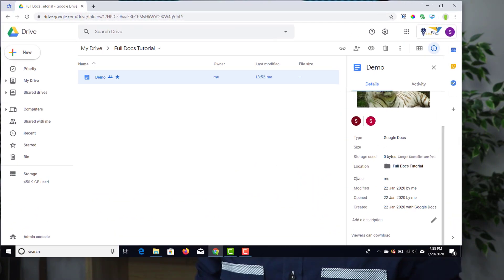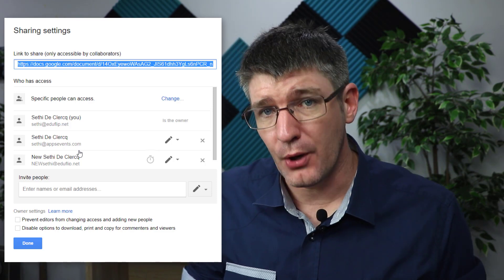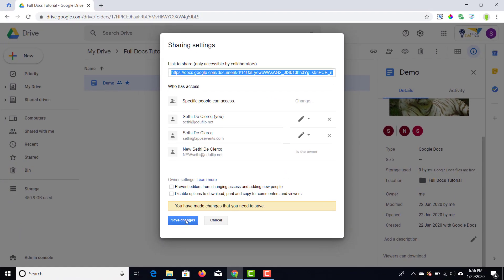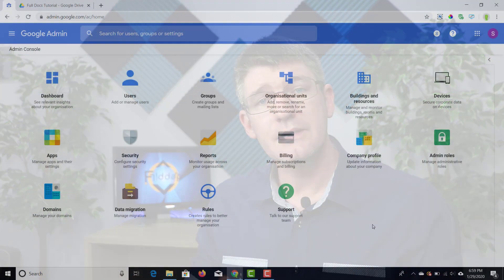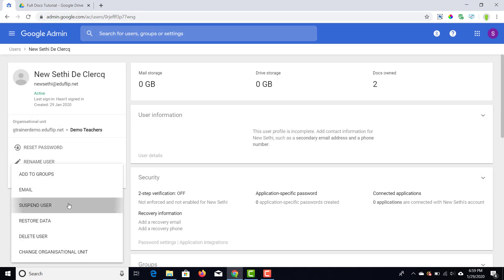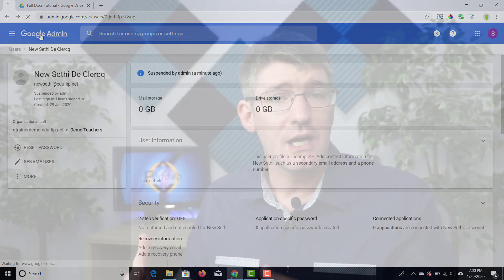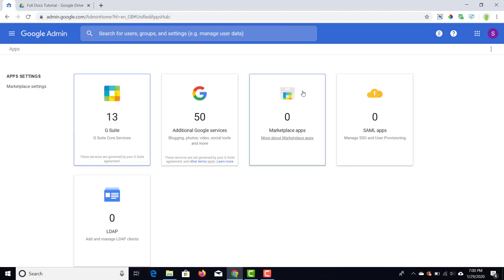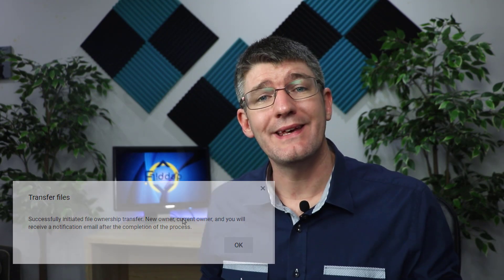Change Ownership of a File in Google Drive (as User or Admin)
In this video I walk you through the steps needed to transfer ownership of your files. Either as a private user, or as a GSuite Domain Admin.
If you are leaving your organisation or school, or a member of staff or student is no longer attending, changing ownership makes sure the files don't get lost.

First, I will show you how you can manually change the ownership of a single file in YOUR own Google Drive.

Next, It's the Admins turn to Automatically change someones entire Drive content and transfer the ownership to a new user.
This can be done in the back-end, without having to manually move each and every file.